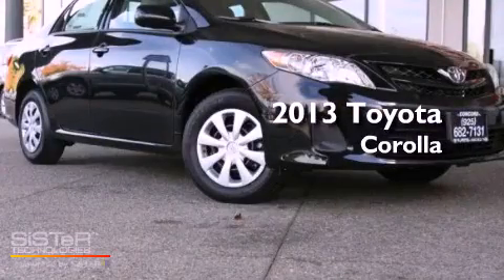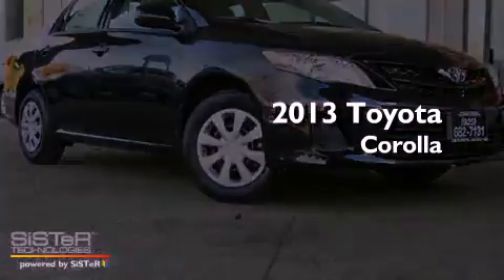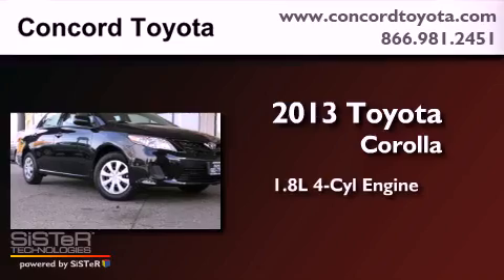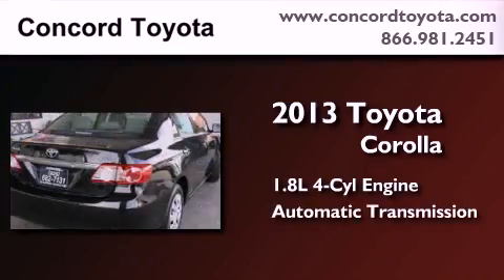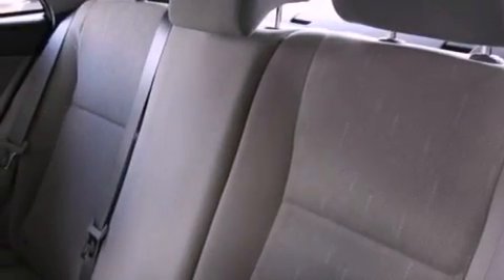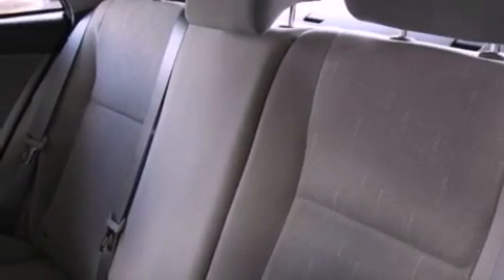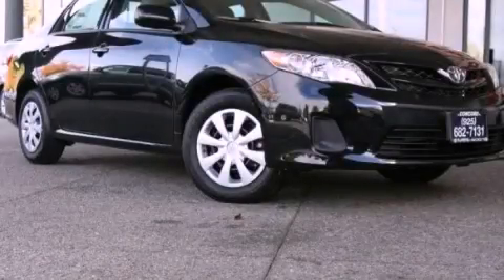2013 Toyota Corolla Concord CA 94520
Year : 2013
 Make : Toyota
 Model : Corolla
 Engine : 1.8L I-4 cyl
 Trans . : Automatic
 Exterior : Black Sand Pearl
 Miles : 1
 Interior : Ash
 Concord Toyota
 2013 Toyota Corolla Concord CA